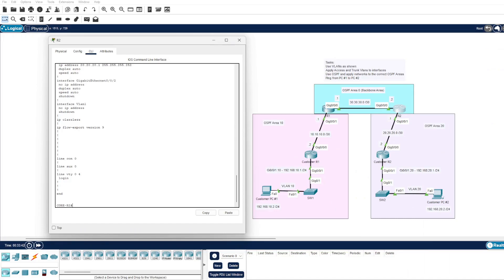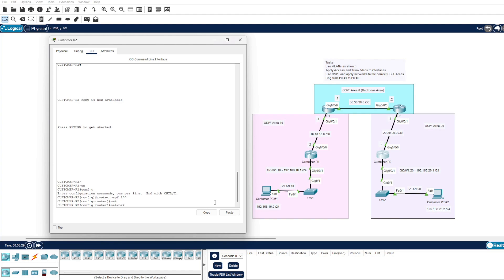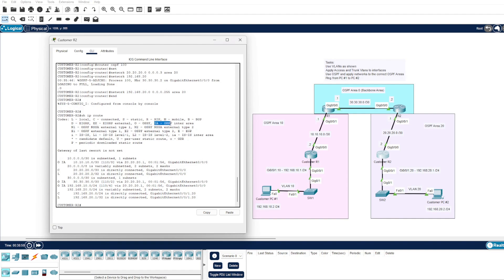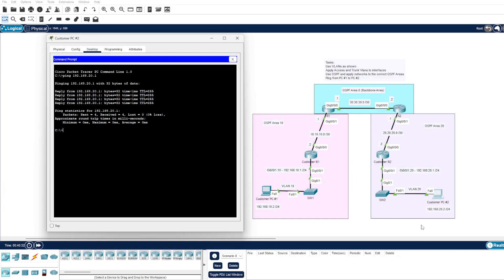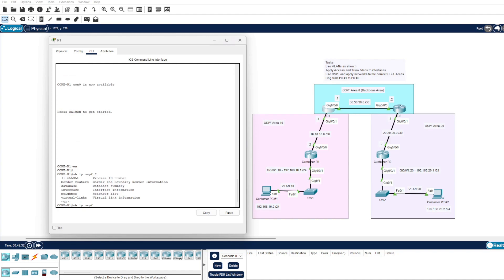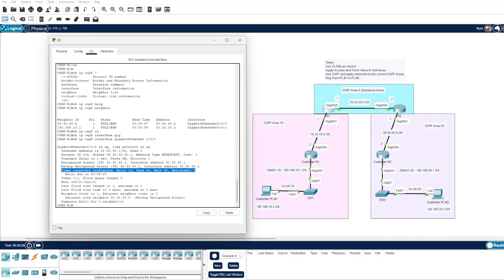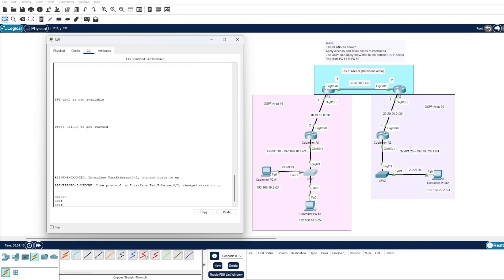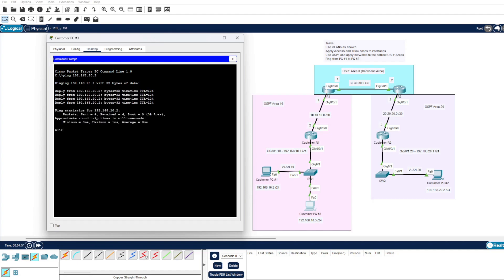OSPF Configuration in Cisco Packet Tracer 2024 | Part 2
Learn the basics of OSPF and how to implement the Dynamic Routing Protocol within Cisco Packet Tracer.